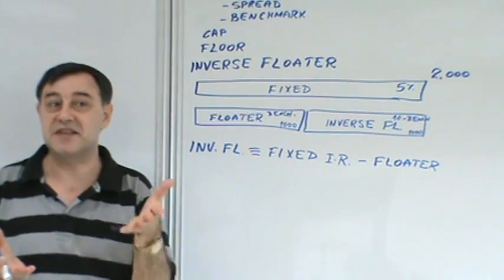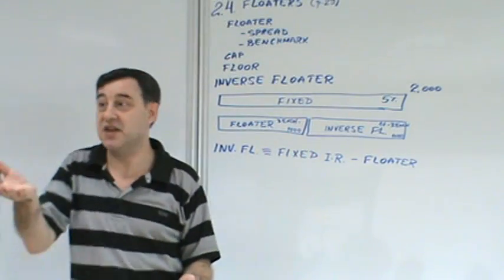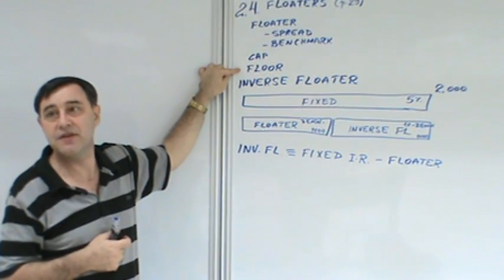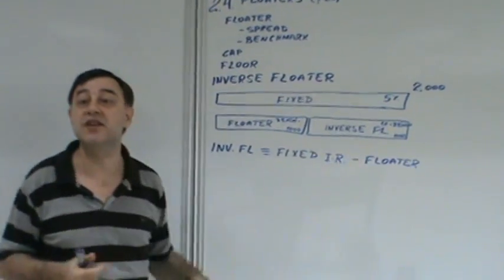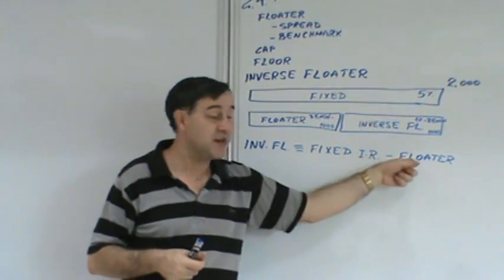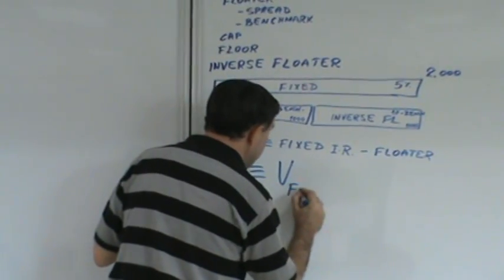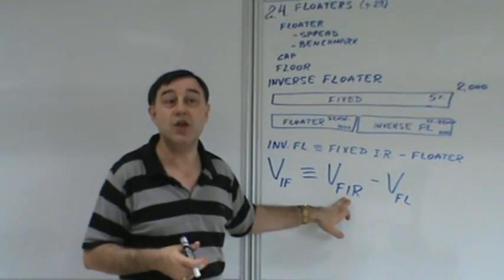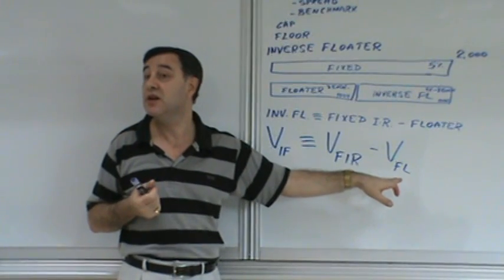Fixed-Income Securities - Lecture 06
floating-rate security, floater, inverse-floater, benchmark, spread, margin, cap, floor, collateral, inverse-floater design, valuation of floaters and inverse floaters, required spread, bond price quotes, accrued interest, full price, dirty price, clean price,